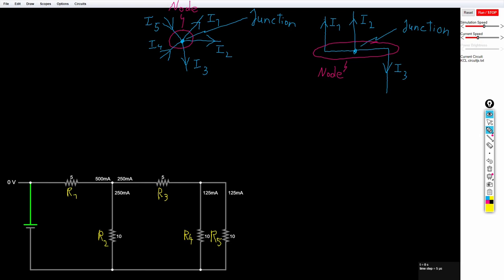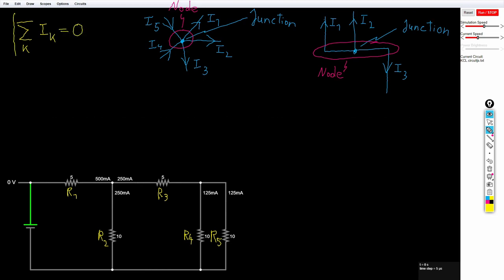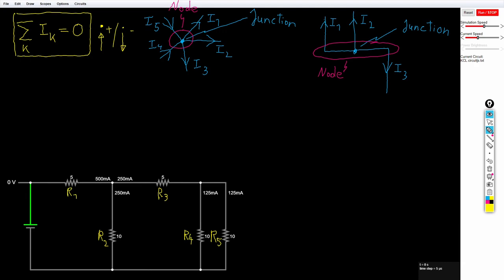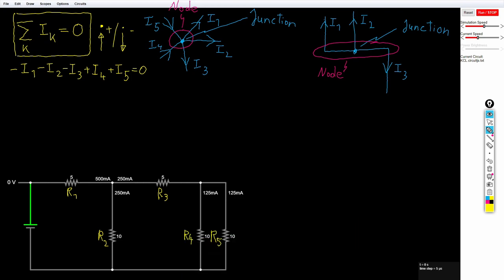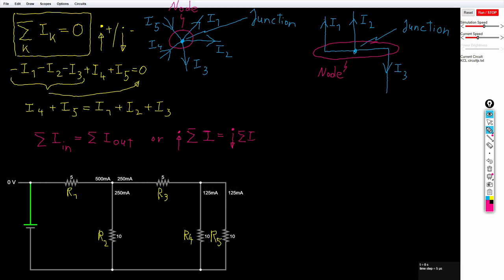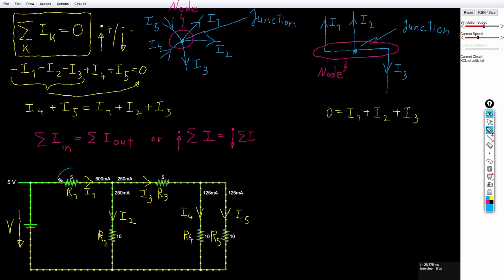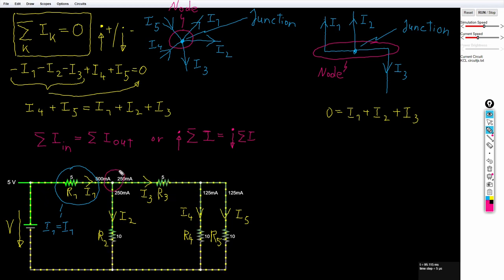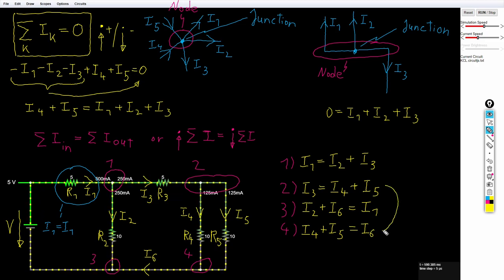Kirchhoff's Current Law (KCL), Junction Rule, Nodal Rule explained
In this video I explain Kirchhoff's current law (KCL), which is also know as Kirchhoff's point rule, Kirchhoff's first law, Kirchhoff's junction rule or Kirchhoff's nodal rule. I apply the law to a electric circuit, which is the basis for circuit analysis for software like LTSPICE.

I wish you all the best for your graduation in High School, Senior High School, Technical Colleges and Technical Institutions to achieve certificates like A-Levels, Abitur, Matura, GCSE, IB, SAT, ACT and so on!

Education has to be free and available all over the world!

Chapters:
0:00 Introduction
0:28 Kirchhoff's current law explained
1:15 KCL applied to a node with 5 currents
2:25 KCL applied to a node with 3 currents
2:53 KCL applied to the circuit